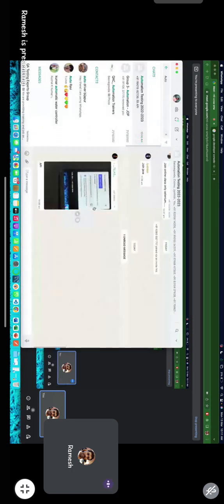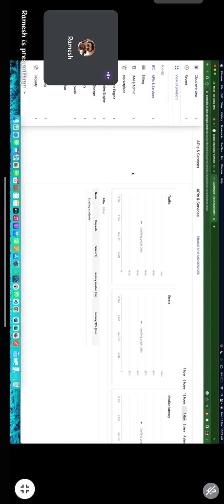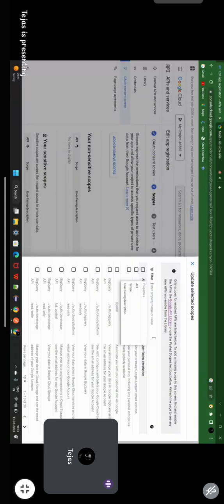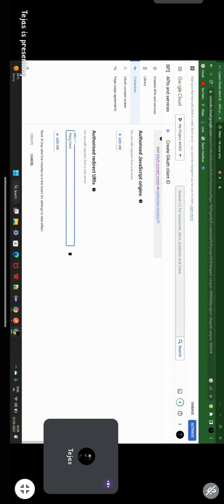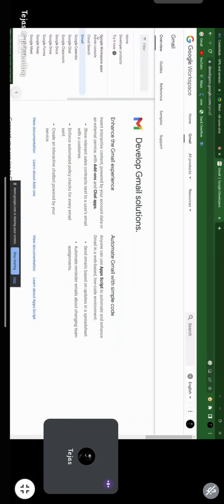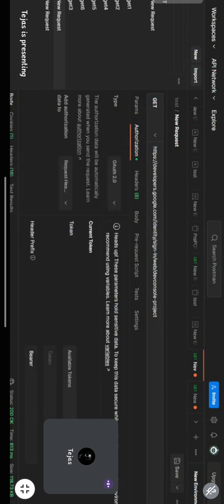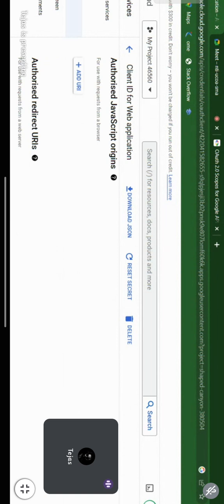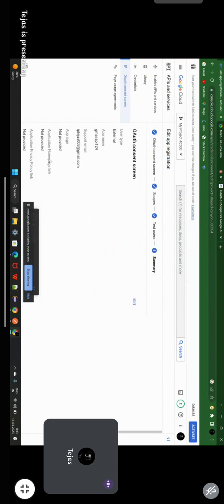API 13th march